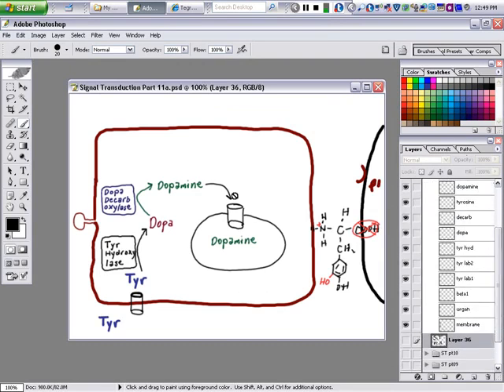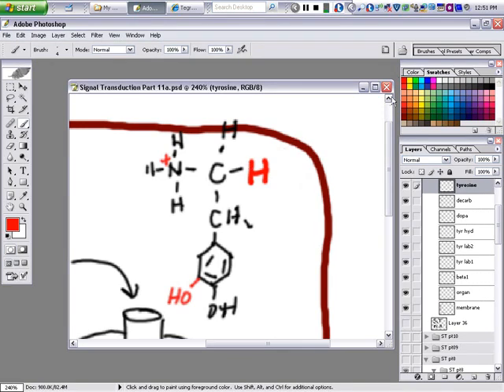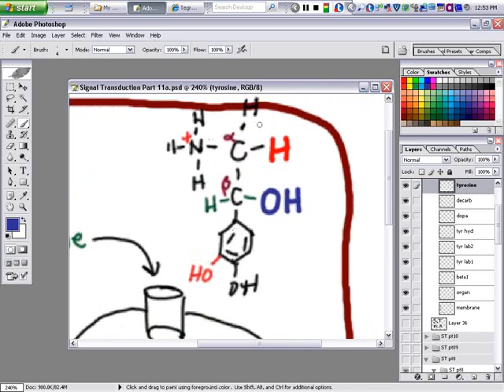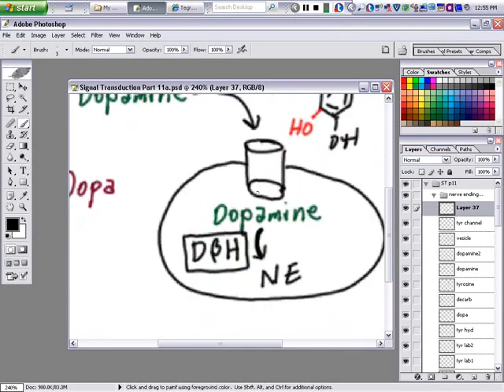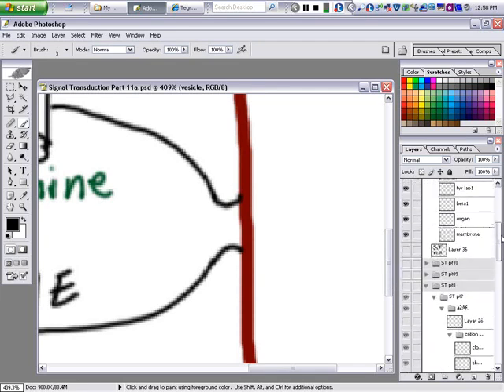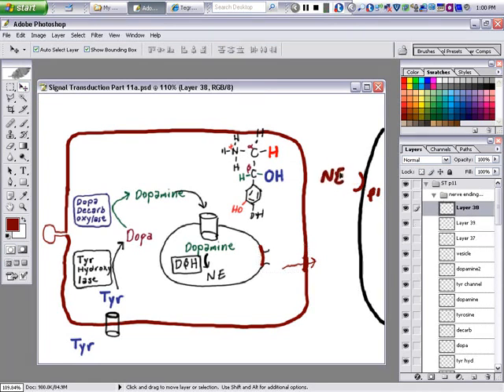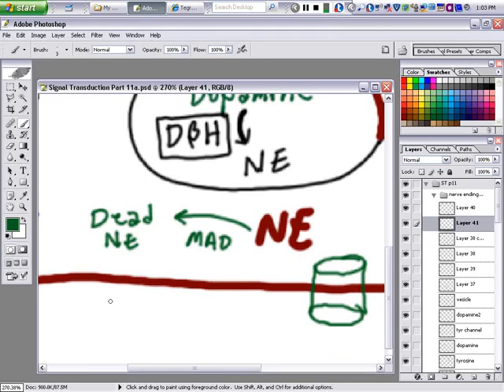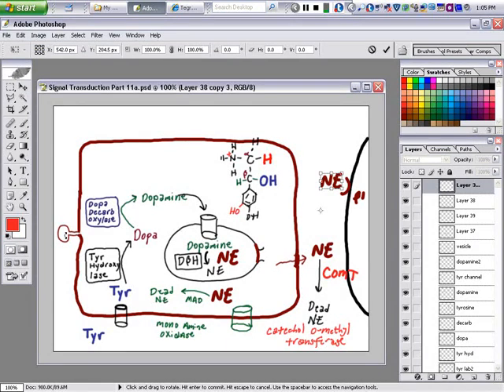Signal Transduction Part 11